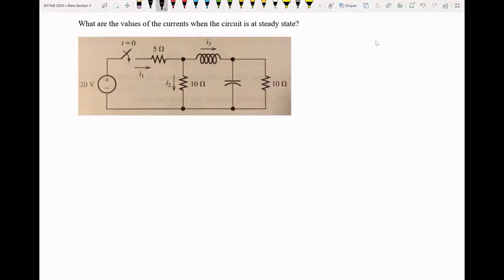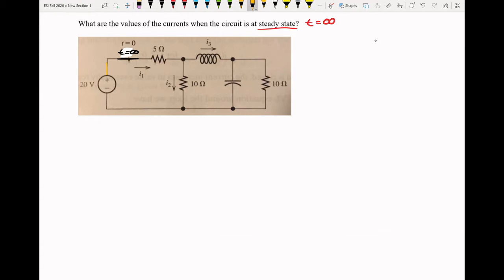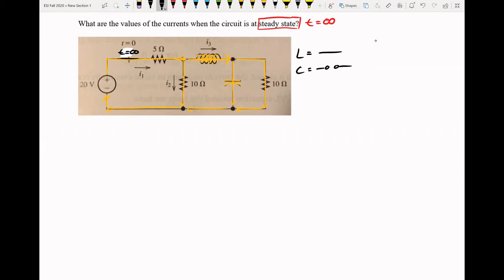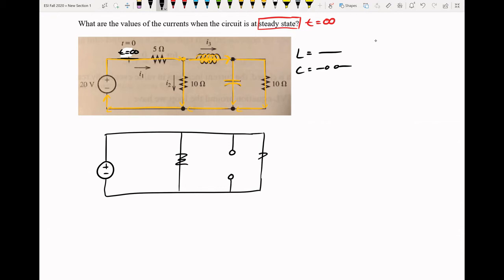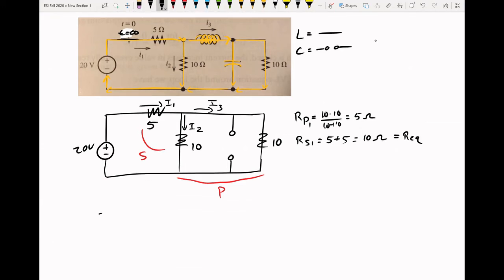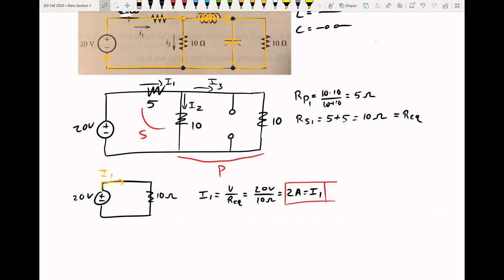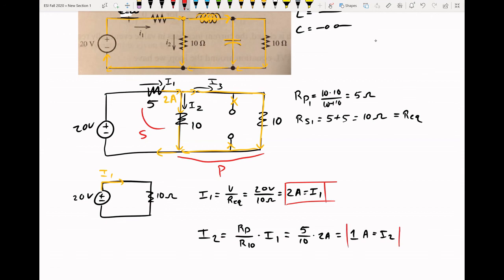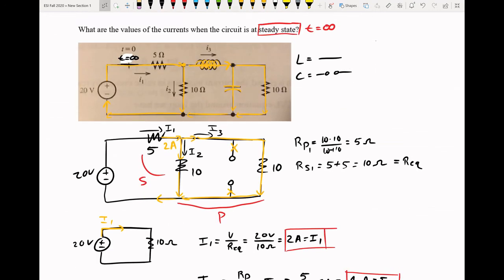EE 2950 SI Session #10 Problem #6